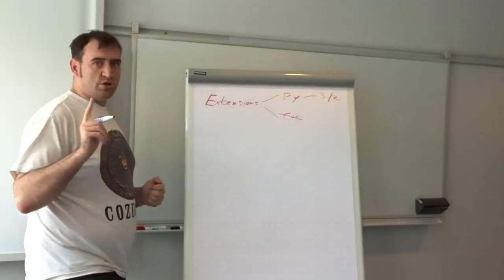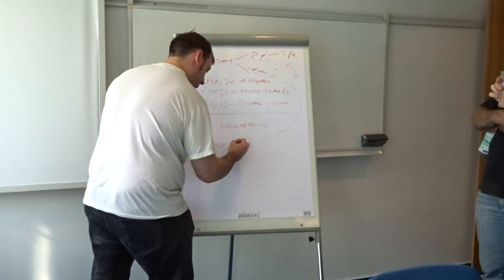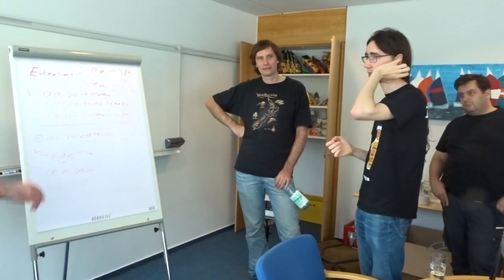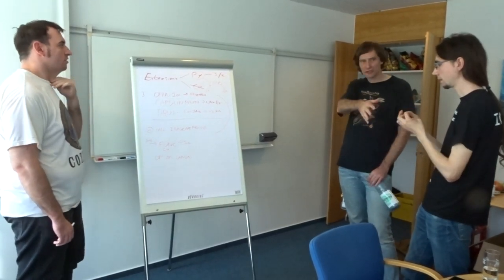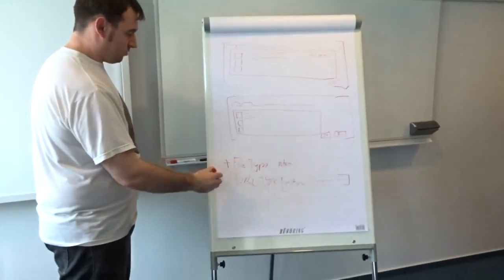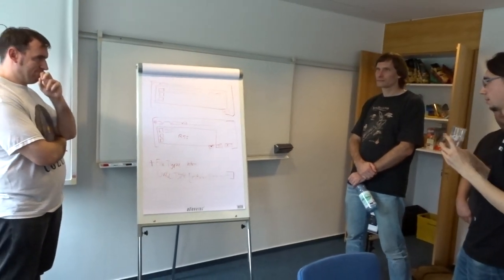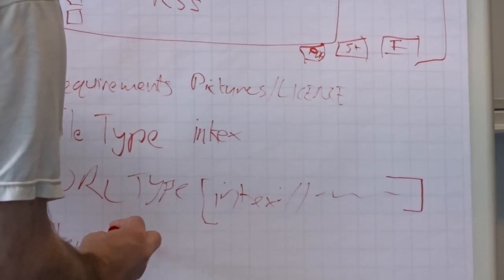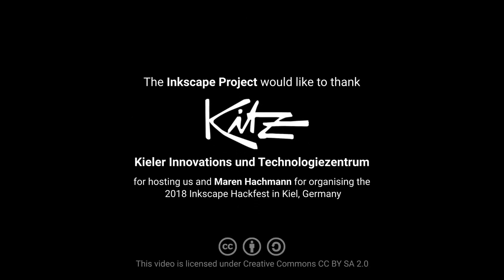Inkscape discussion extensions